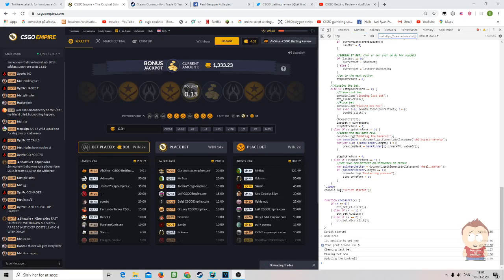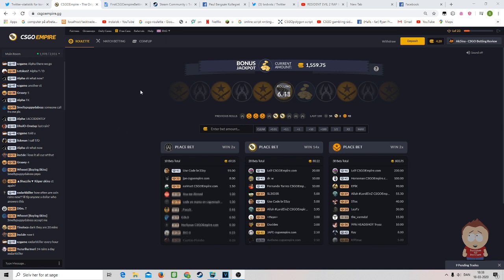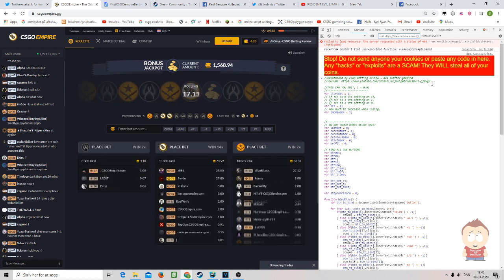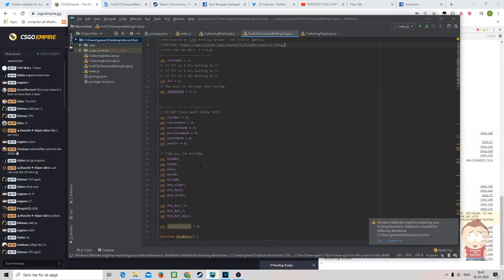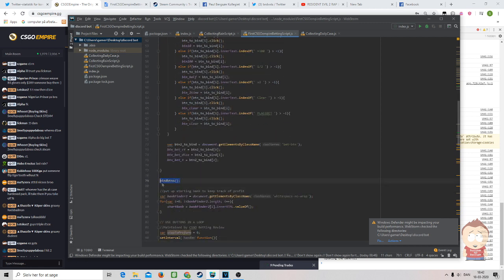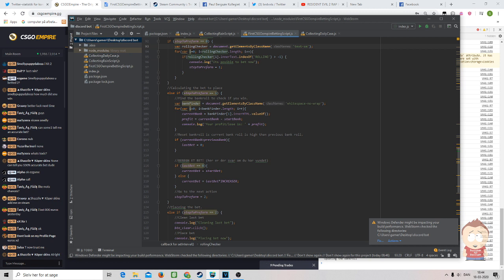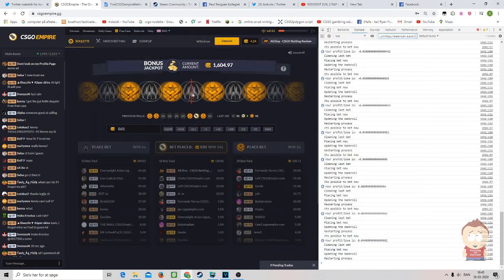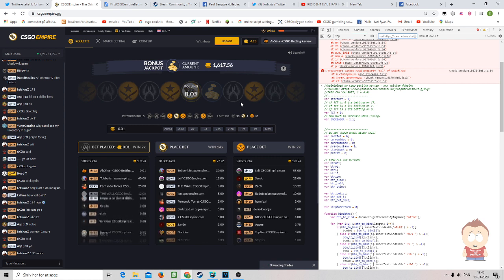CSGOempire Betting Bot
This bot is out dated and new bots is gained by contacting me on discord: NudeCoder#2292

This script is Solo made by myself.
This is a version 1.1 of 'CSGOEmpire gale script'.
Are you new to CSGOempire its appriciated if you could use our Ref code.
Ref code:  bet101
Thanks !

Just copy it and past it into CSGOempire.com
Edit it into what you need (the startbet, TCT and increaser)
NEXT BOT:
Not sure yet, perhaps looking into the option of creating a simpel coin flip bot also. Got any surgestions DM my twitter @ak5ina